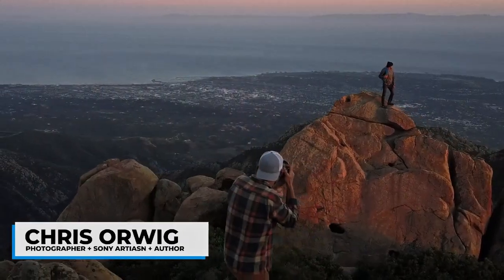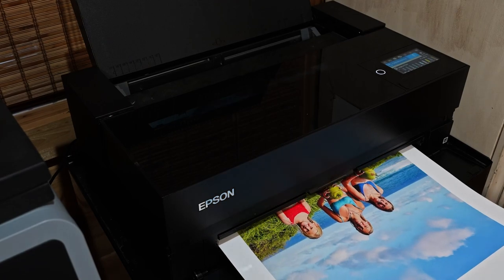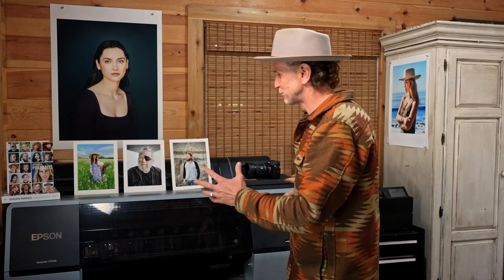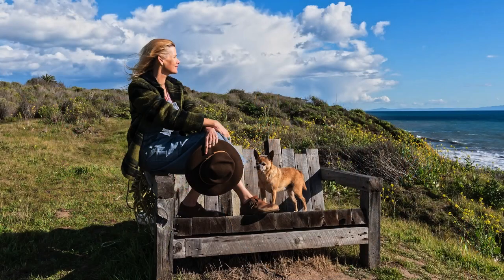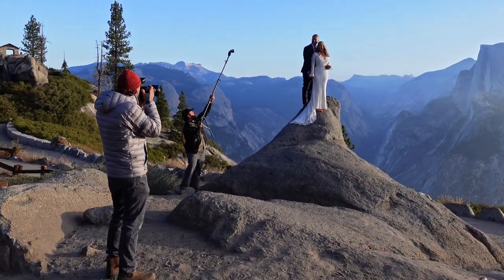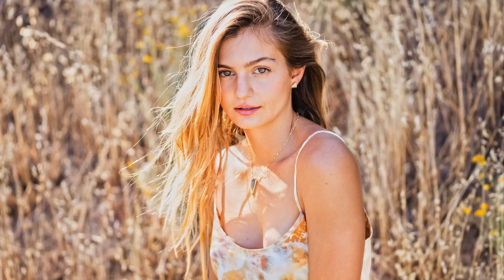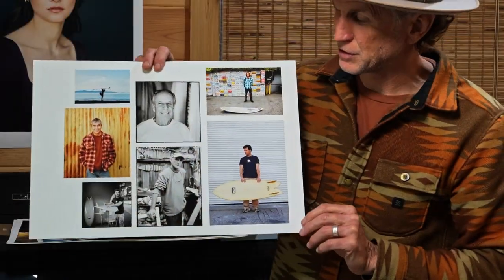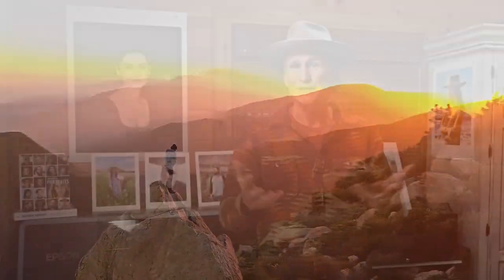The Art and Craft of Printing with Chris Orwig | Episode 1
Watch the first episode of this five-part series on the art and craft of printing, featuring renowned photographer and educator Chris Orwig.